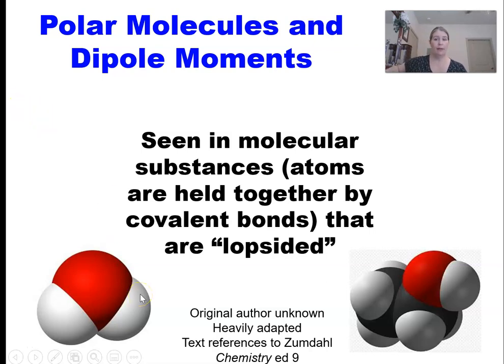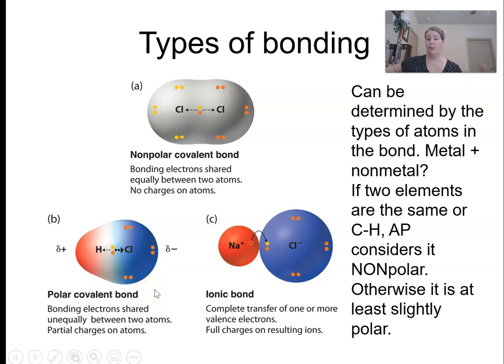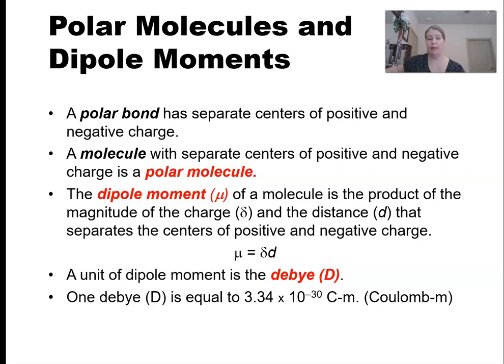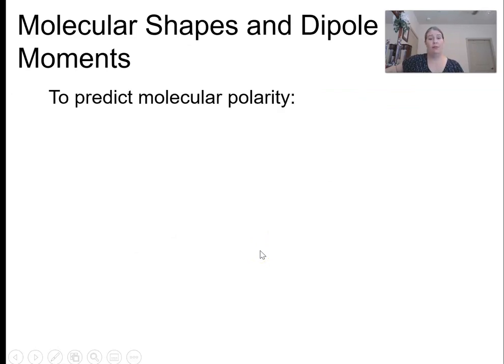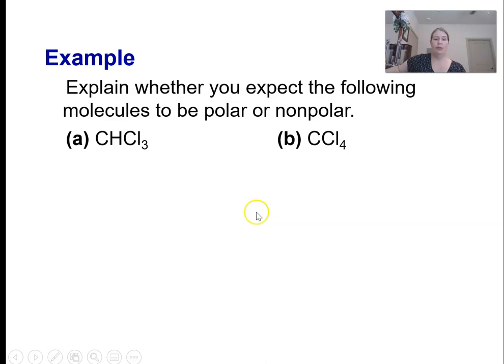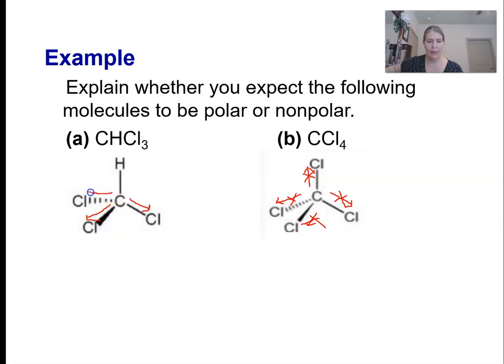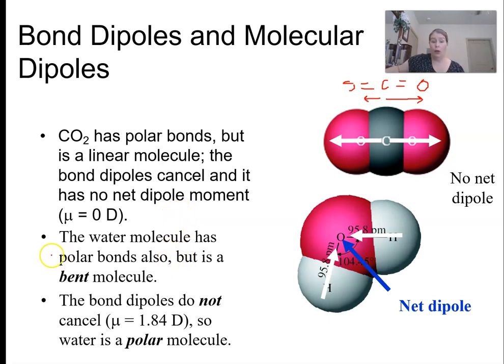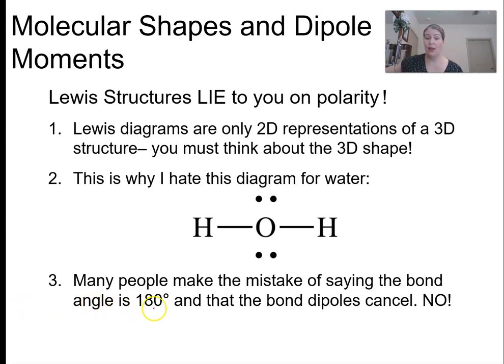AP Chem Review: Polar Bonds and Molecules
Polarity of covalent bonds and how bond dipoles are additive to determine the overall molecular dipole.